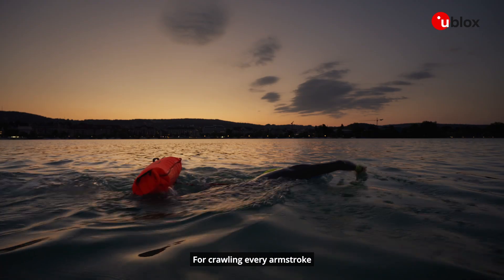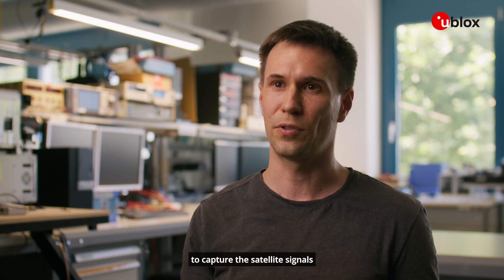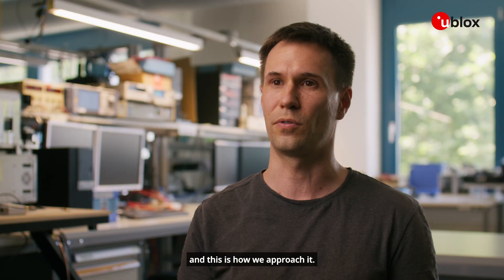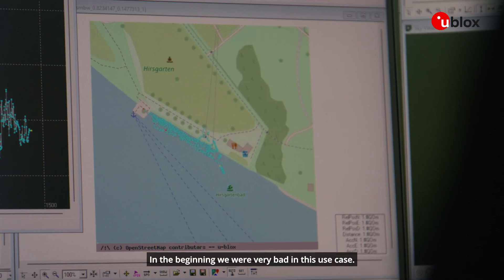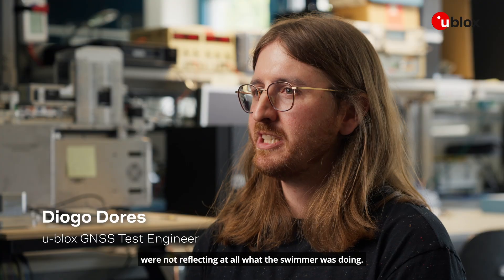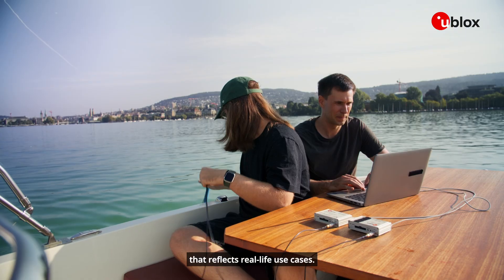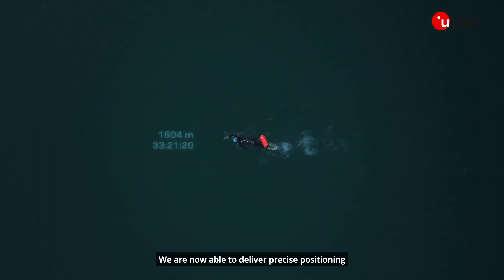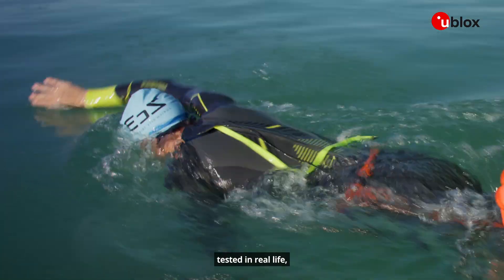GNSS that works while swimming | u-blox Swimming Mode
GNSS fails underwater - but u-blox found a way to make it work for swimmers. With u-blox Swimming Mode, swimmers can now enjoy accurate open-water tracking like never before. By capturing satellite signals during each arm stroke, this breakthrough mode delivers reliable data on position, speed, distance, and performance.

Tested with athletes. Built for real conditions. Optimized for every stroke.